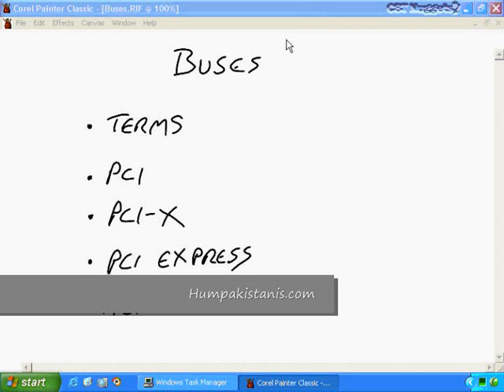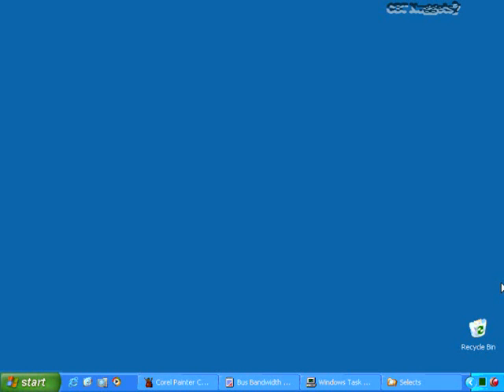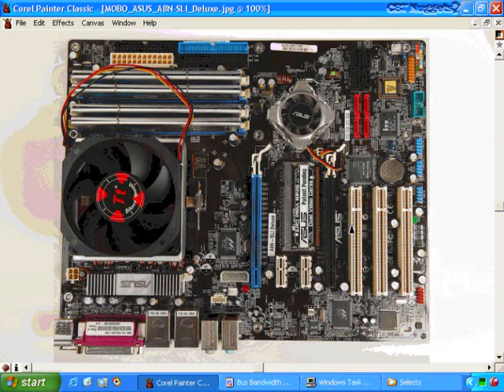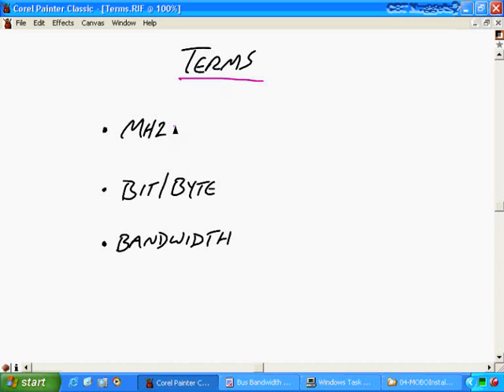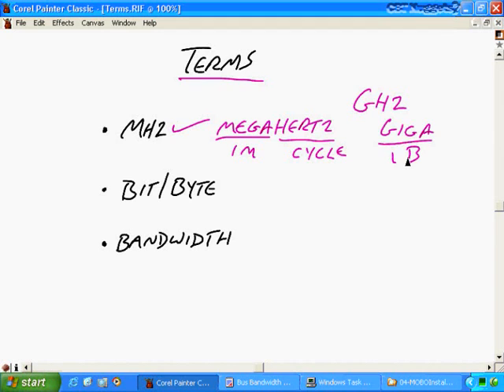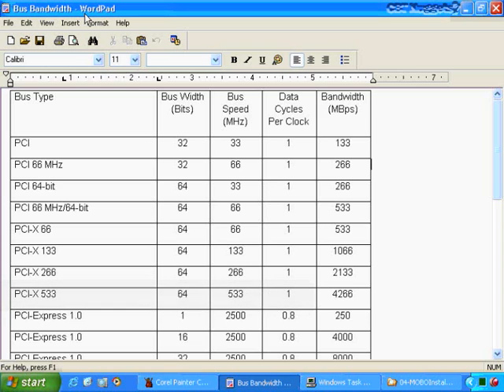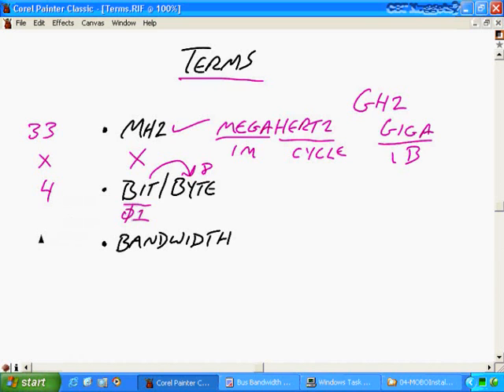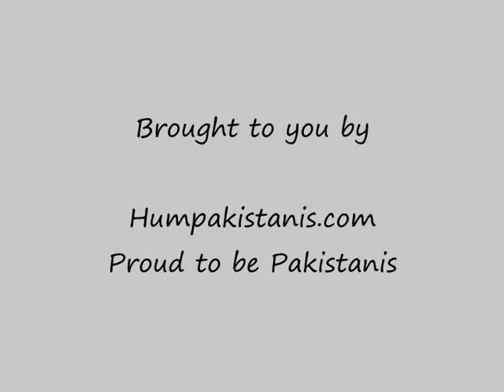Learn Comptia A+ Lesson 04 - Part 01 - Buses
Want to learn Comptia A+, come at our forums we have wide range of questions in our database that we are adding regularly

Learn Comptia A+, We are starting IT, Accounting & Finance and other courses so do join us there. We will be uploading videos on lectures on daily and weekly basis and it is possible we share the next lecture on our website before we share here at youtube. So if you want to learn COMPTIA A+ quicker you are welcome to join our forums